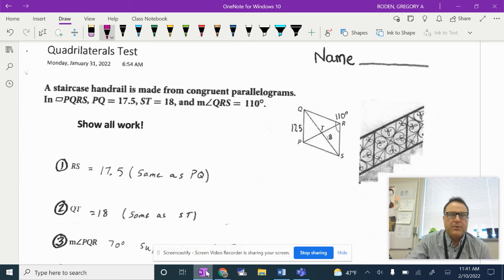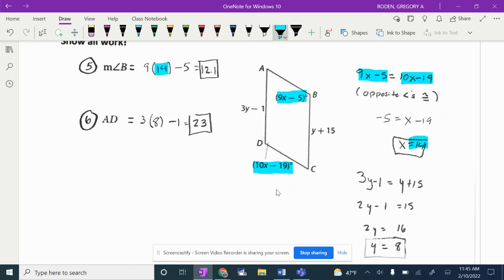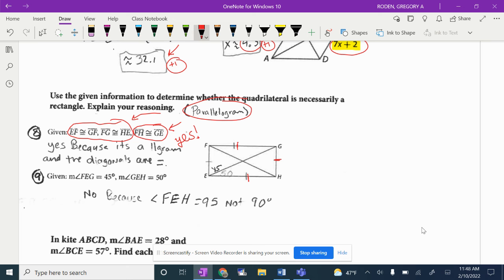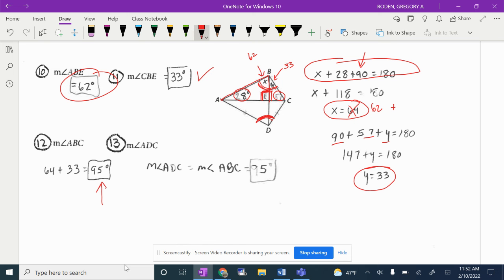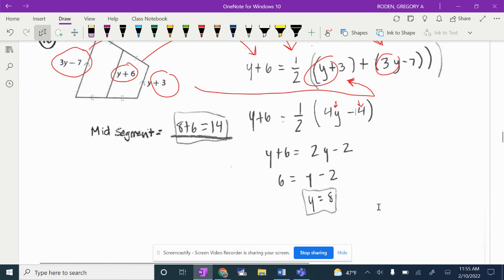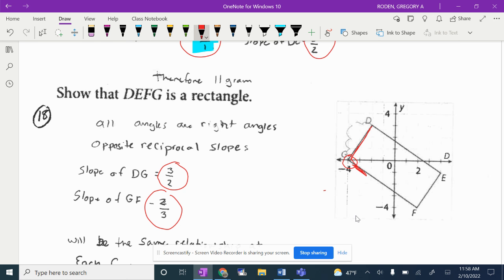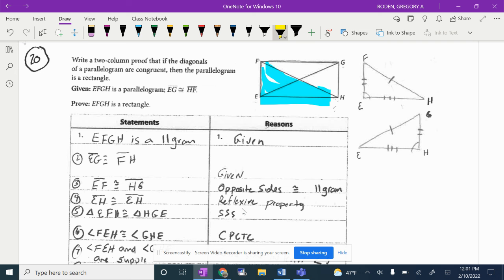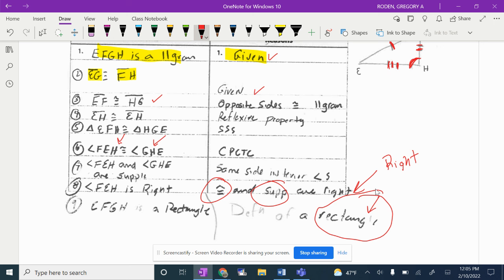Geometry Quad Test Solutions